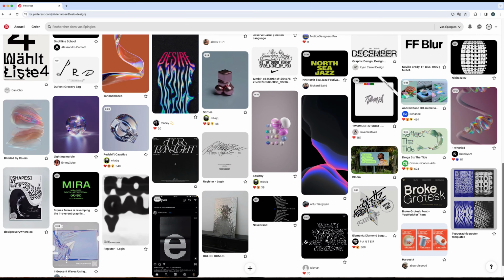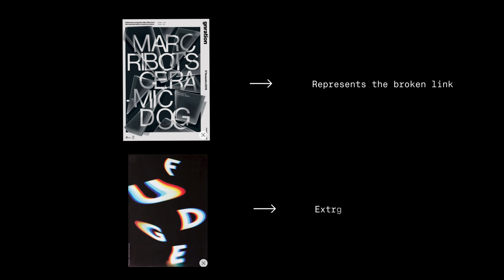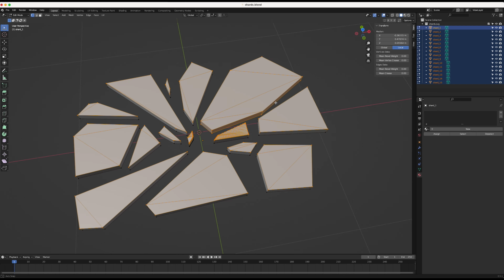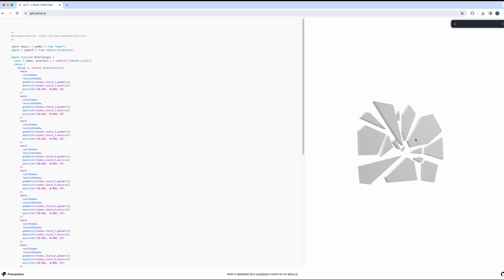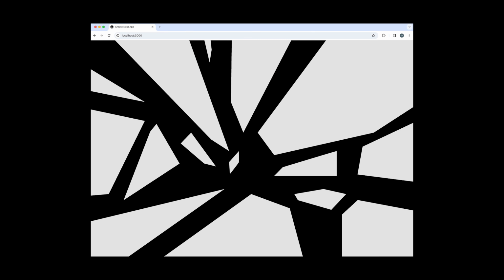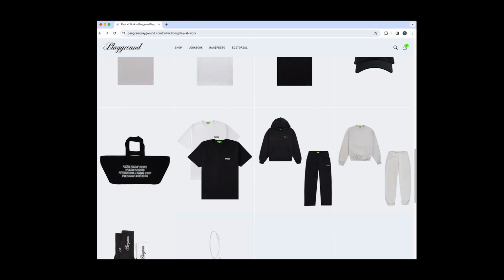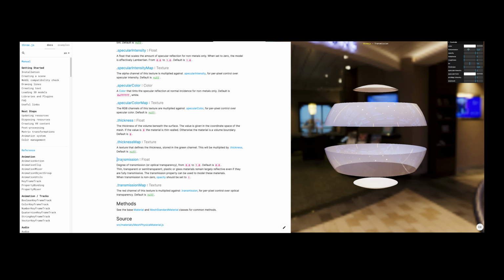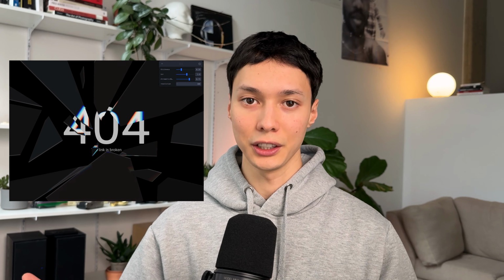This is How I Made a Creative 404 Page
After reviewing my subscribers 404 page, here's how I made mine.

00:00  Intro
00:15:10 Design
1:44:01  Programming
3:41:16  Outro